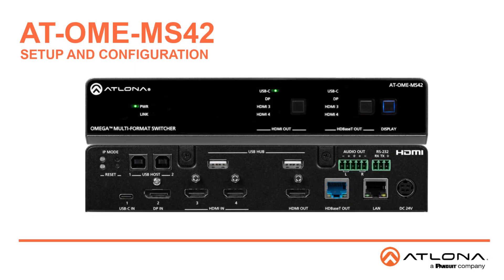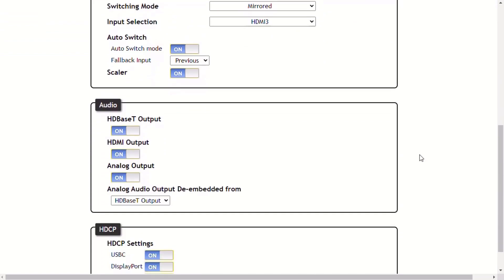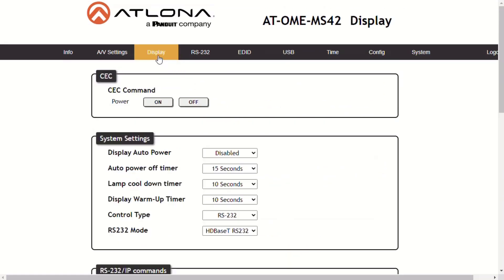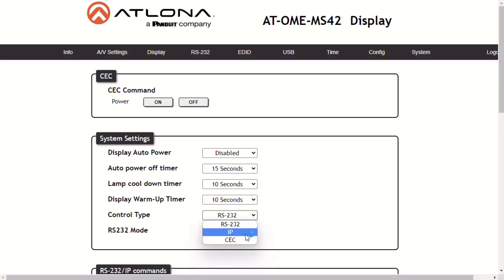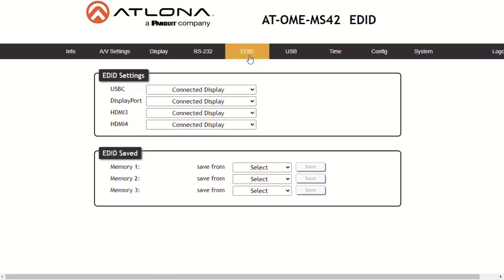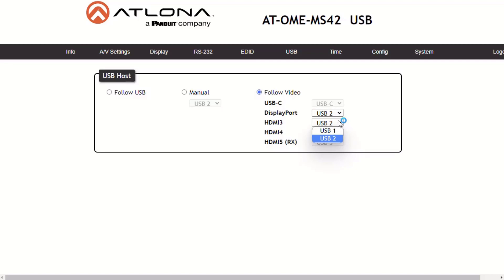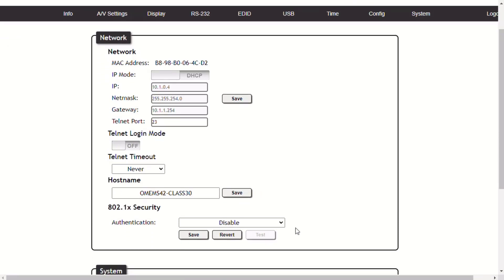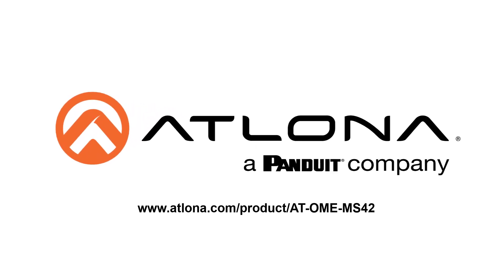Setting Up The AT-OME-MS42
This video walks you through the process of setting up the Atlona Omega™ AT-OME-MS42, a versatile 4x2 matrix switcher with HDMI, USB-C, and HDBaseT inputs, and HDMI and HDBaseT outputs. The OME-MS42 also features an integrated USB hub and switching for up to four host PCs.